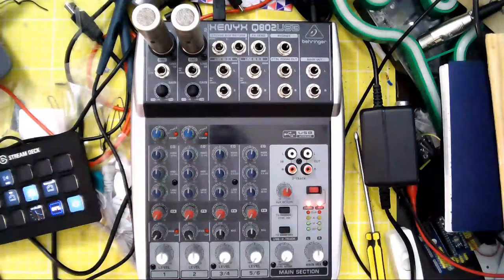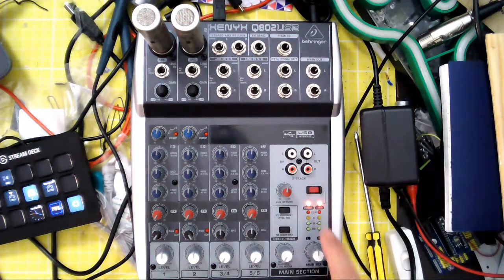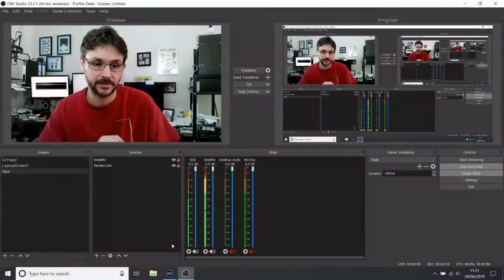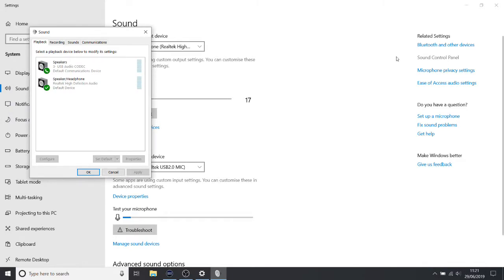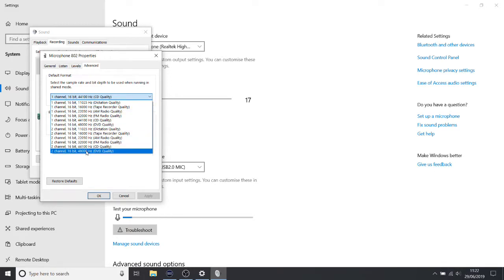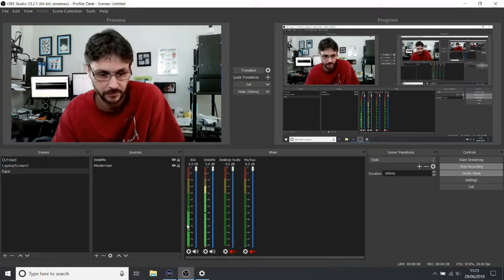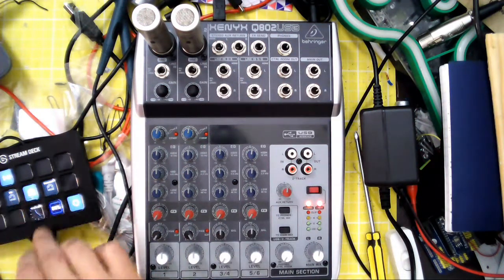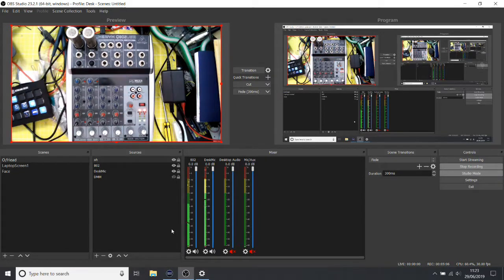Making the Behringer Q802USB record both channels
Behringer USB mixer only recording the left channel?
Easy fix to make them record stereo or 2 channel under Windows 10.

I used to use Behringer 8, 16, 24 and 32 channel analog desks a lot  when I was working in live music, so when I needed a small mixer that could take a couple of condenser microphones and also connect to other domestic or professional kit, and feed into a laptop too, Behringer was my first choice but it took me the best part of an hour to get both channels into OBS!
I'm not a fan of Windows 10.  It assumes too much.

Slightly off topic, but some of you might find it interesting ... I tested my first Behringer UB series mixers on the bench, and they started clipping at 24v peak-peak input or output. 2mV to 20V useful range was super useful because it didn't matter what DI or preamp we hooked up to on stage, if it went through a monitor mixer or not, the desk could handle it.